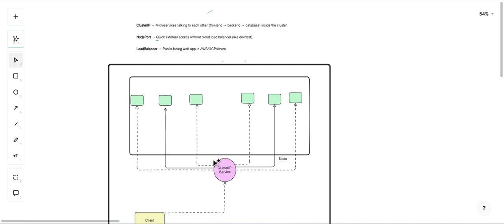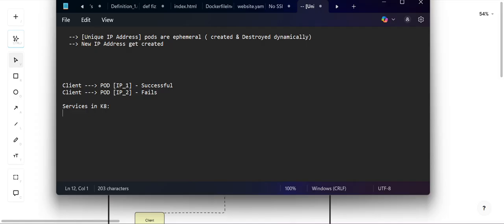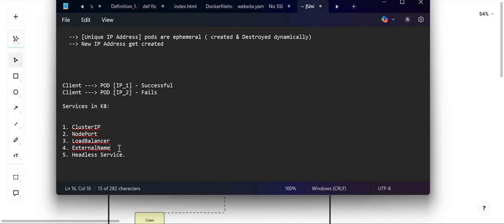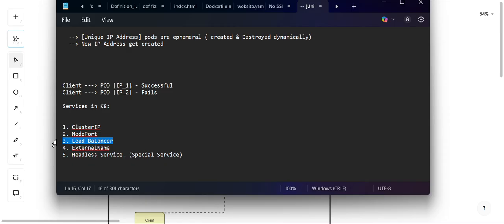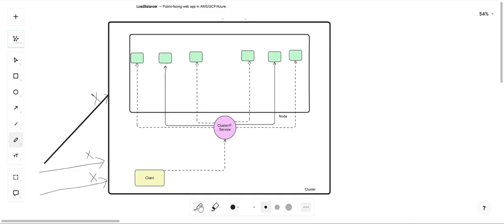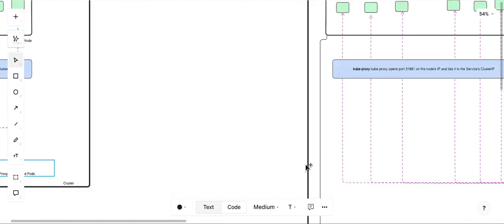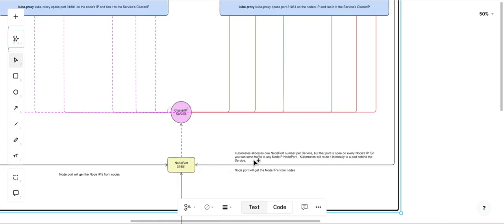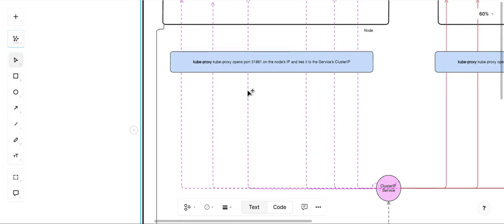Services Part A: ClusterIP,NodePort,LoadBalancer,ExternalName ,Headless Service|Real Examples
In this video, we dive deep into Kubernetes Services—explaining ClusterIP, NodePort, and LoadBalancer with clear examples, diagrams, and hands-on YAML demos.

👉 Learn why Services are essential in Kubernetes networking, how traffic flows between clients, Services, and pods, and how each Service type works inside and outside the cluster.

✅ Covered in this video:

What is a Service in Kubernetes?
ClusterIP Service explained with use case
NodePort Service explained
LoadBalancer Service explained

Differences and use-cases
Request flow inside Kubernetes
This video is perfect for developers, DevOps engineers, or anyone preparing for Kubernetes certifications!